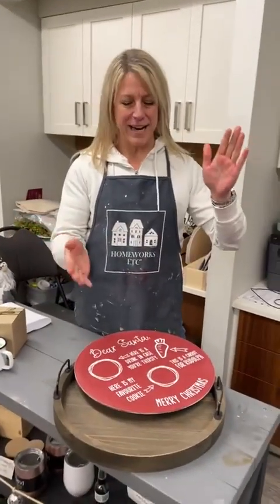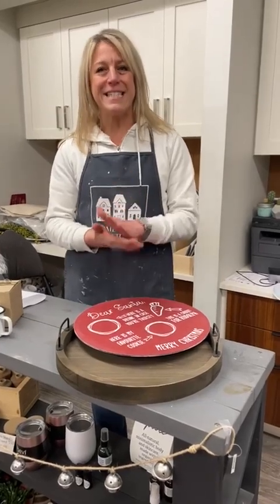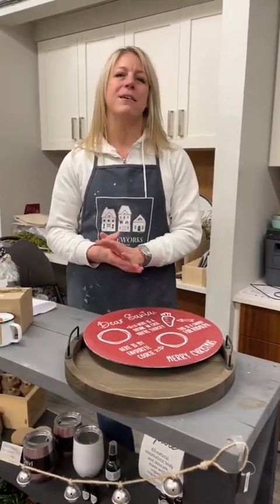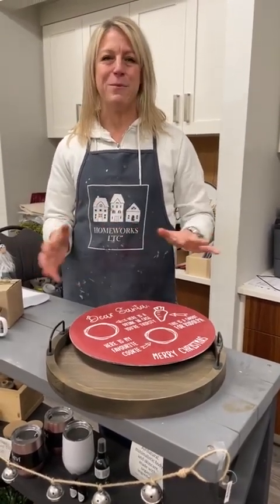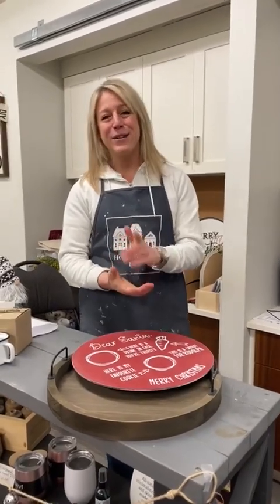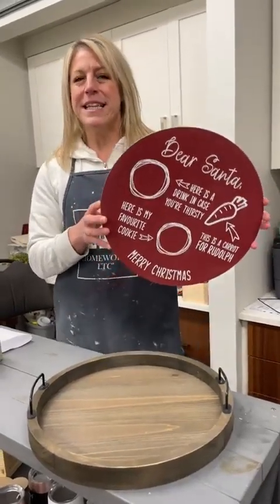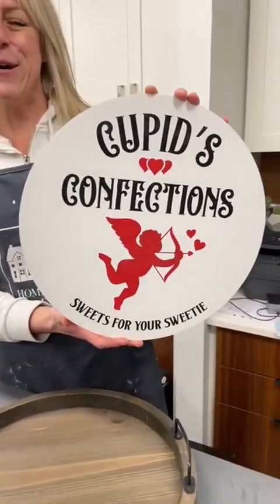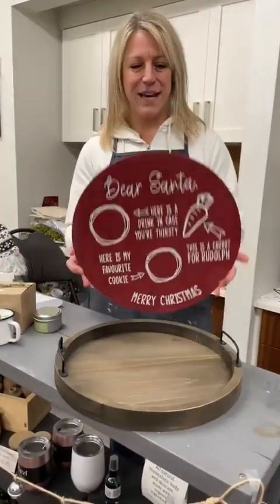Save With Our Yearly Subscription box! | Homeworks Etc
December is the time to press the buy button to save when you purchase a Year of Deluxe monthly subscription box in full.

Also sign up for our local DIY VIP Club to paint with us at our location on the second Wednesday of the month.

A sneak peak into a NEW product we were inspired to create. It will be online soon. What do you think?